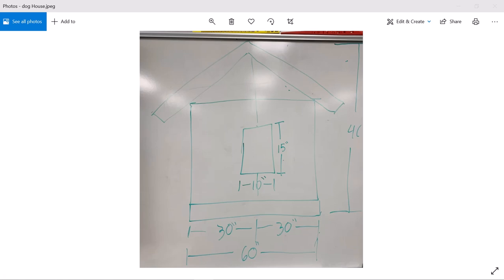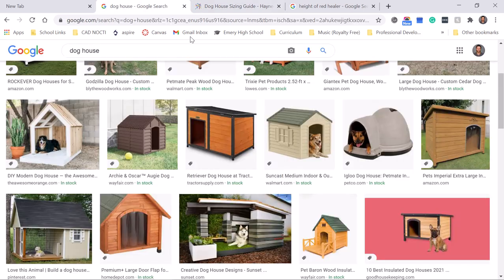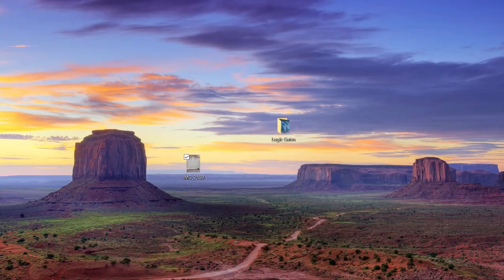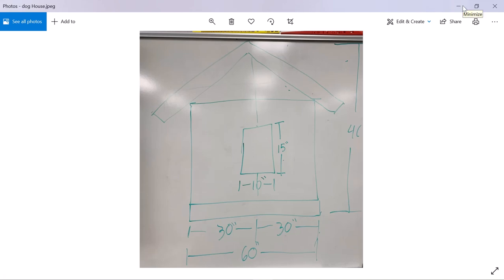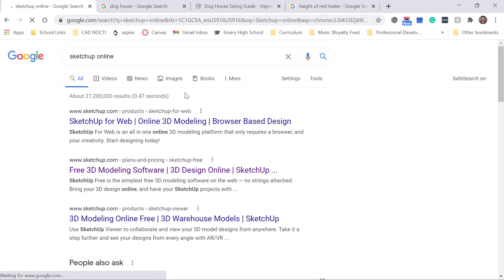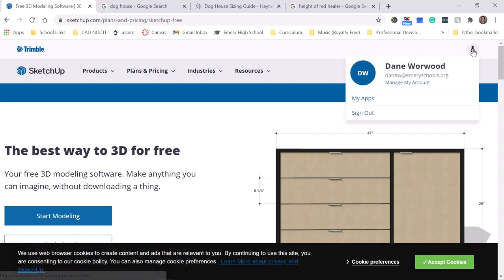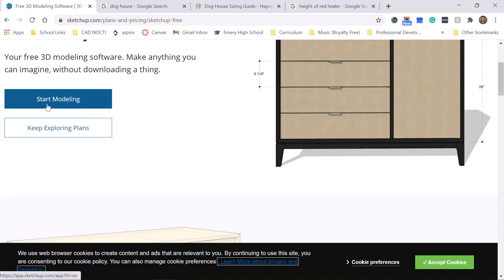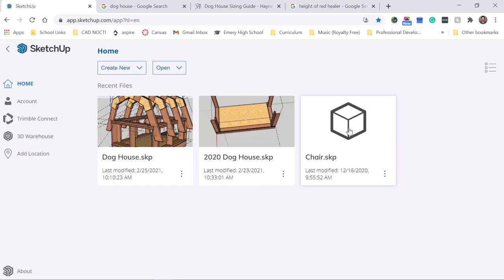Dog House Intro